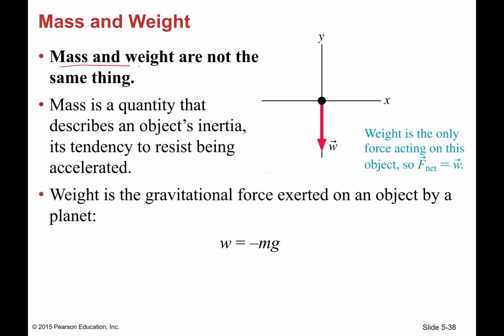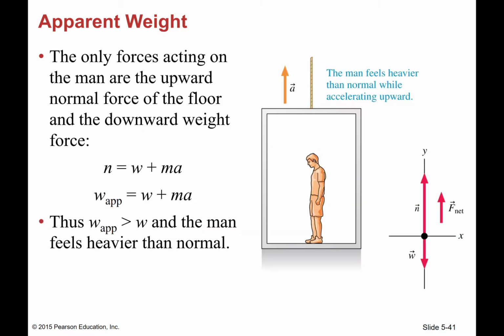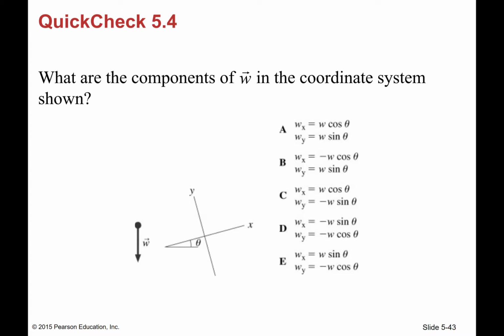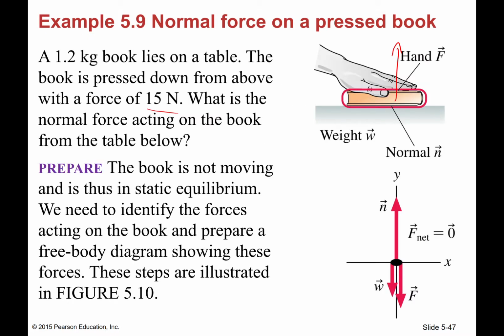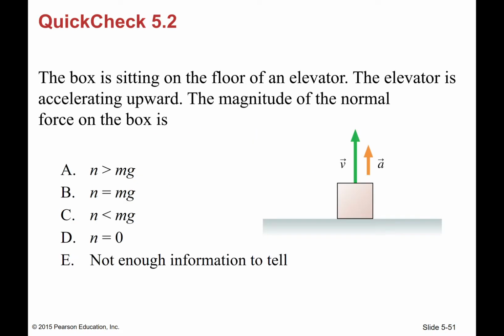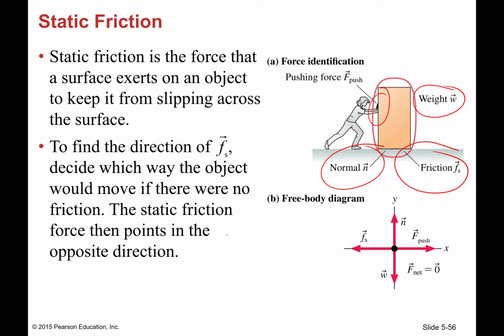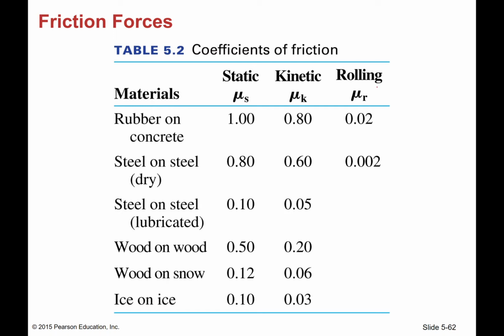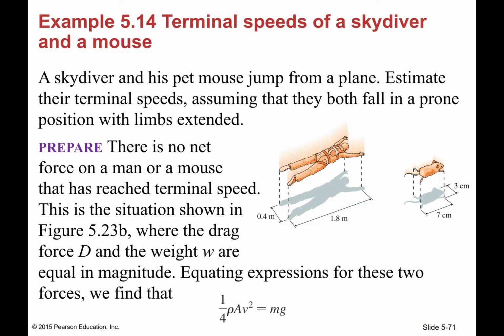newtons laws forces